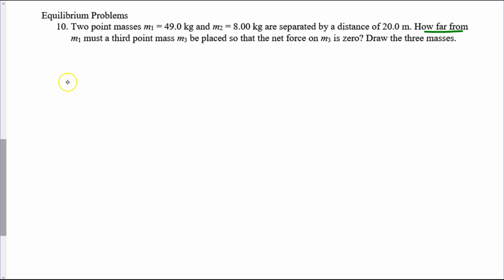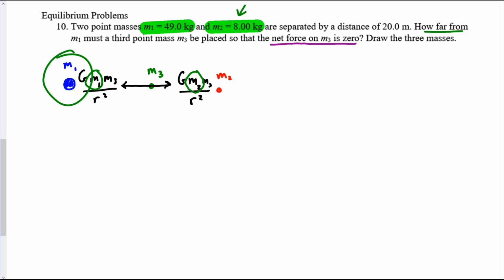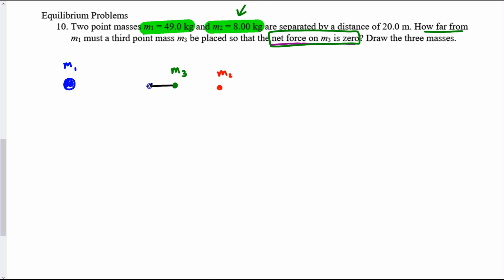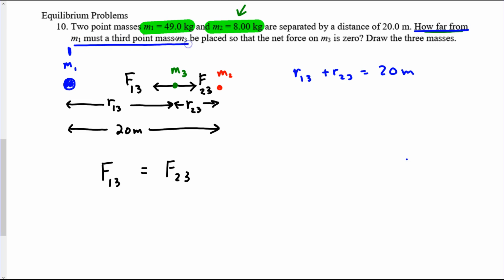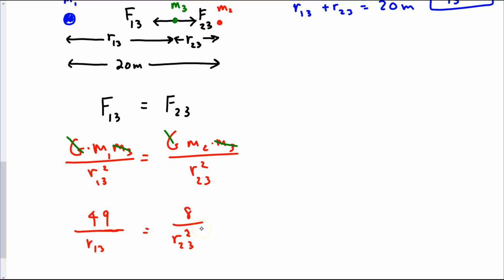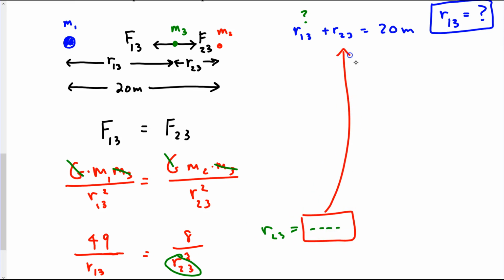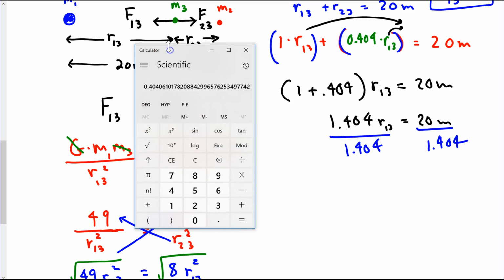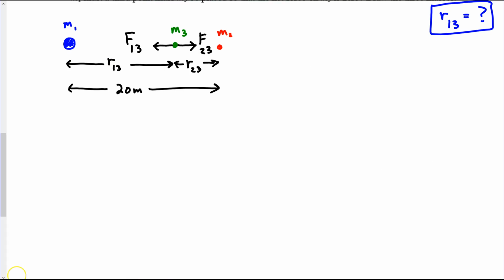Gravitational Equilibrium Problems